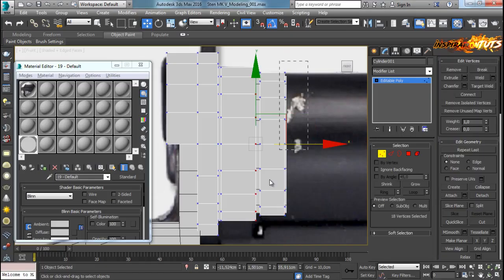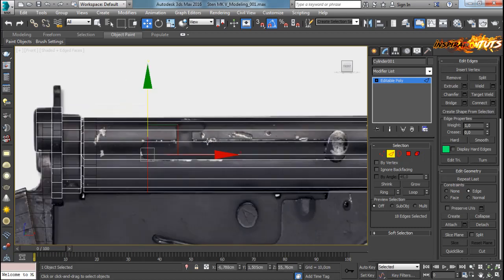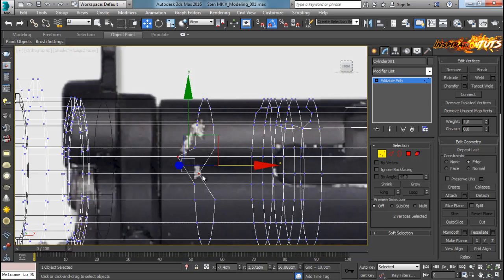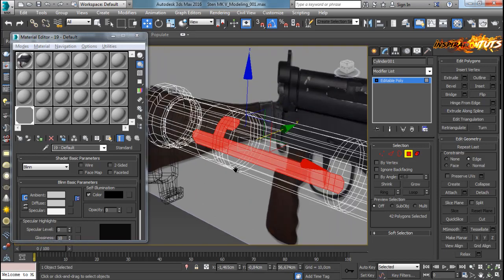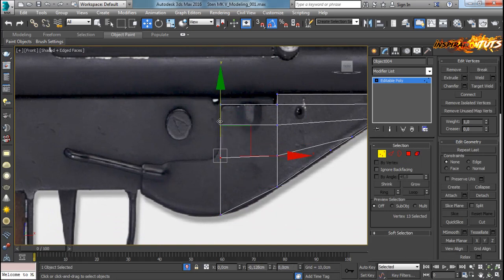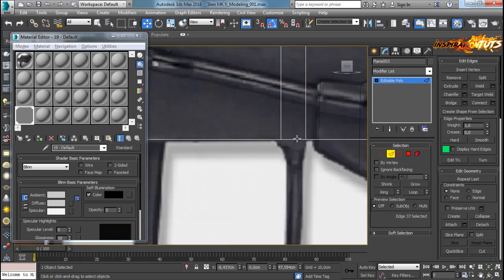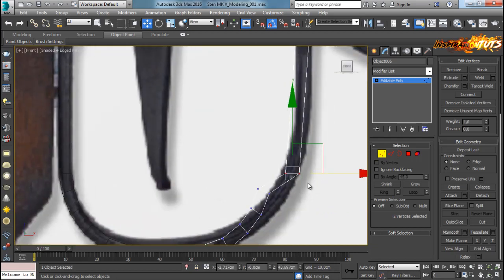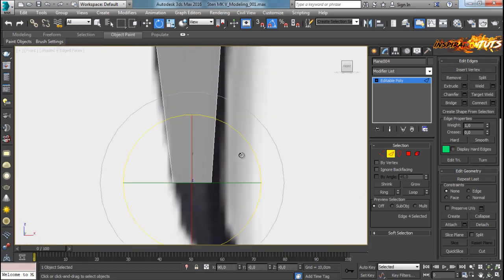Modeling the submachine gun in 3Ds max_Sten Mk V_P2